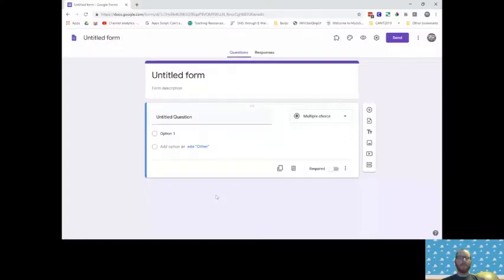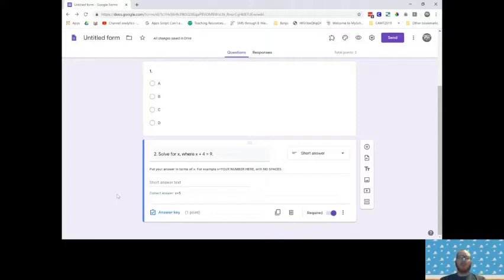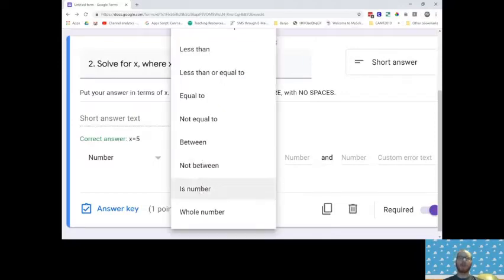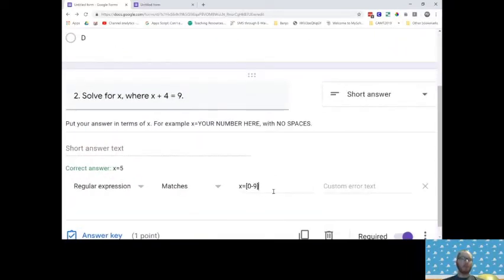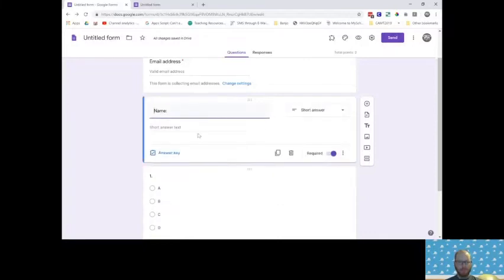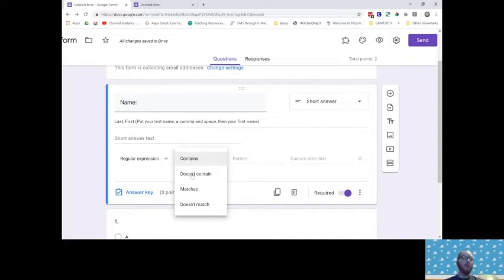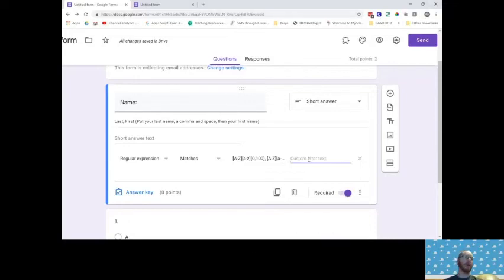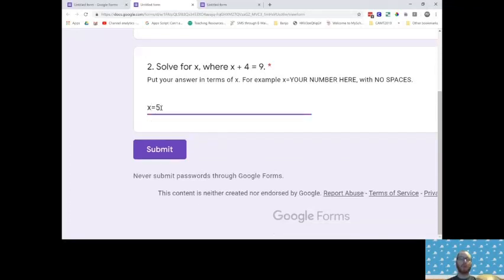Google Forms Tips and Tricks for Teachers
Here's a few tips that will answer the following questions:
Can I set point values automatically for every new question I create without having to adjust it individually, which can get tedious?
Are there other default settings I can make?
Finally, the coolest trick I'll be teaching is how to force students to answer with a specific format. This will be useful for auto grading short responses, because even an extra space will count student answers wrong and you'll have to manually grade. This will make sure students are typing their answers in the exact format as your answers so you never have to go back and check again!

PS I decided to take a break from the Google forms easy grader because it's taking a long time to edit those videos, but I promise I will create part 3 next.

If you think your school would be interested in hosting me for professional development, please share these videos with your admin and let them know I am willing to travel and teach Google apps scripts, Google sheets, Google classroom, etc. I can teach basic how to set up Google classroom type stuff to more advanced things like how to set up Google classroom to sync with Google sheets, forms, email, etc. I love this Google stuff, so please help me broaden my horizons by sharing with your admin my videos and email . PS another honesty, I love being a teacher and never want to leave the classroom, but I need extra pay so I can start becoming the main provider for my family. These professional development classes I can host will help me accomplish my dream of staying a teacher, which is what I'm passionate about, as well as be a provider doing something else I'm passionate about, helping teachers with technology. PPS this would be a way to help me if you like what I'm doing without spending a dime of your own:) I don't like asking teachers for money, but your school probably spends money on PD that you don't find useful. This is a chance to have a choice in your PD potentially.